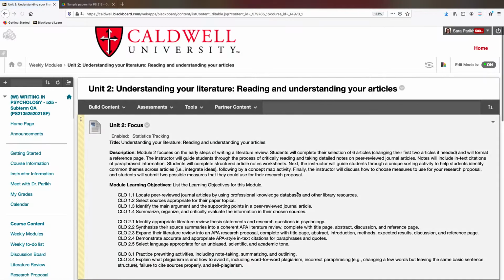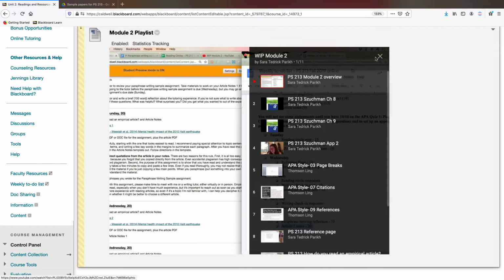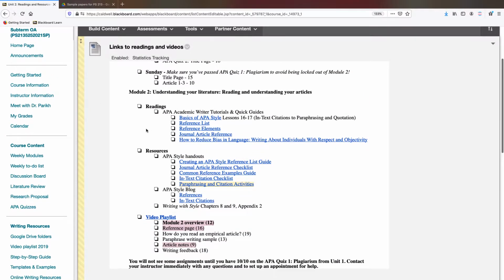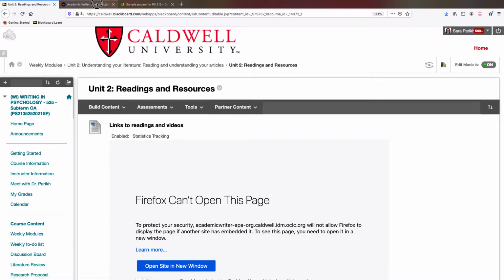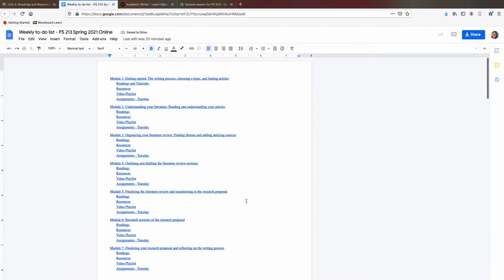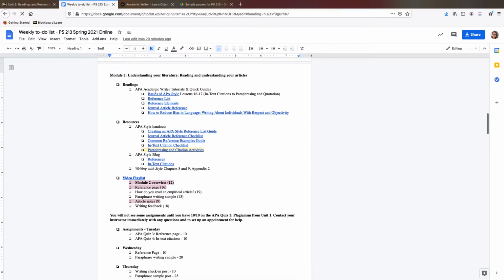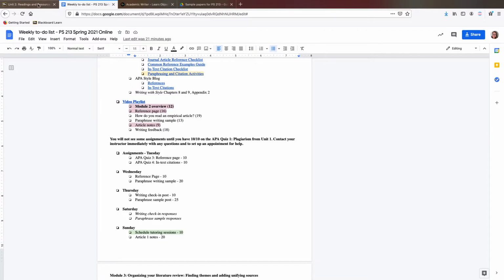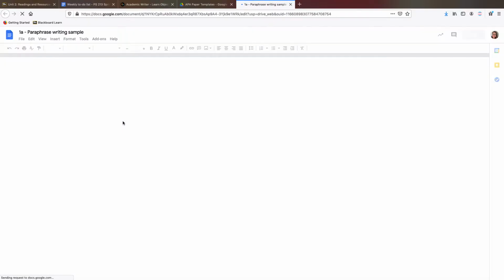PS 213 Module 2 overview 2021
An overview of what you'll do in Module 2. If you have difficulty understanding how to access readings, videos, resources, or assignments, check where I show those things in the Module 1 overview.